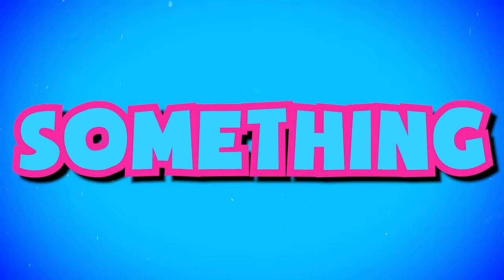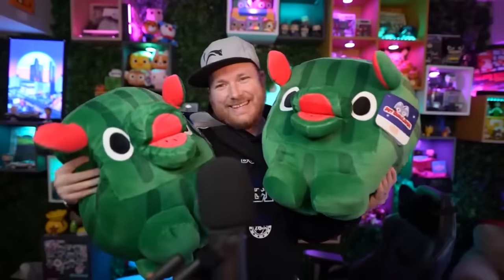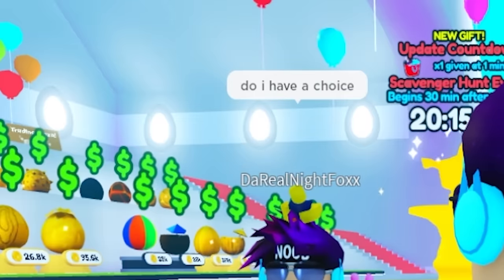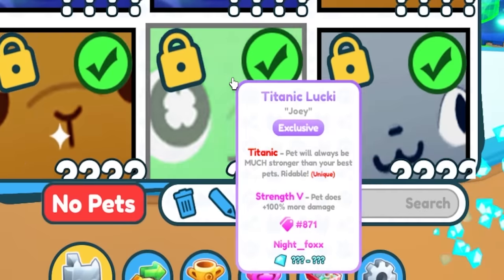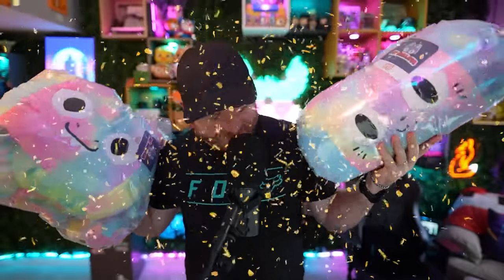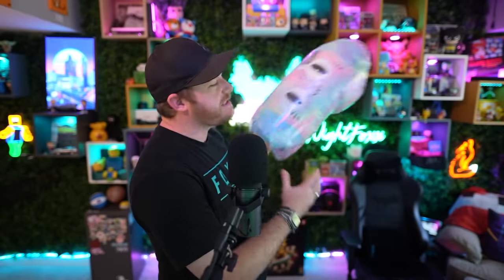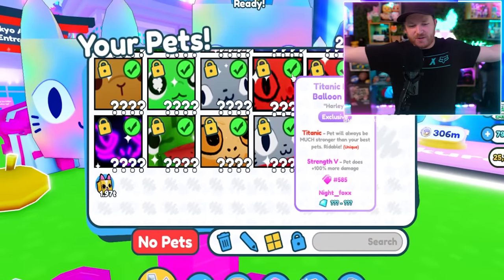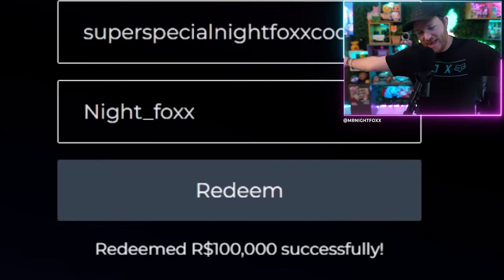How I Got EVERY TITANIC PET In Pet Simulator X!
In today's video, I explain how I got EVERY TITANIC Pet in Pet Simulator X! To make things even crazier, I also get a FULL team of Titanic Pets for the 1st time ever!